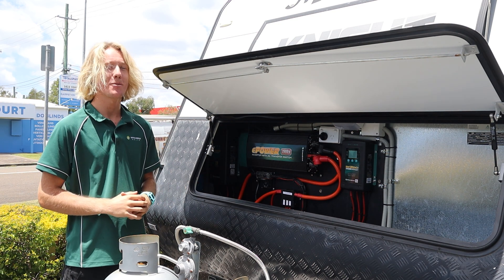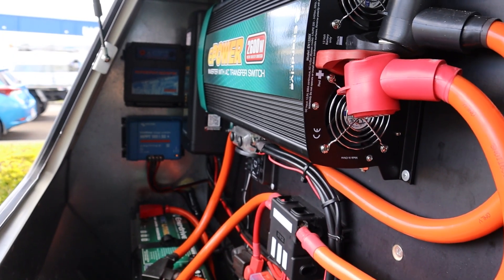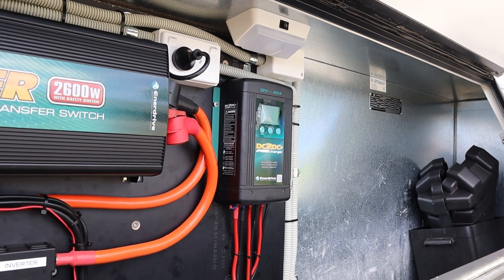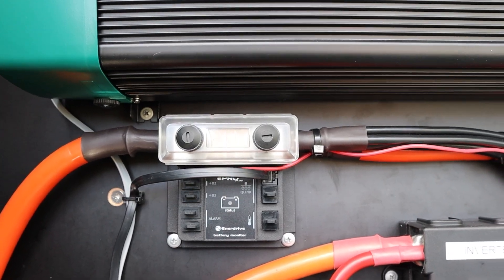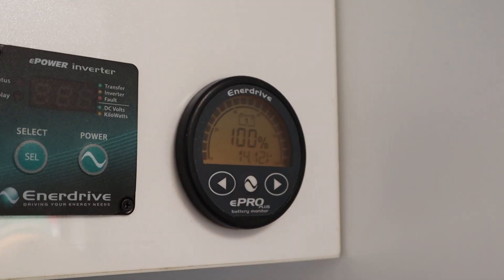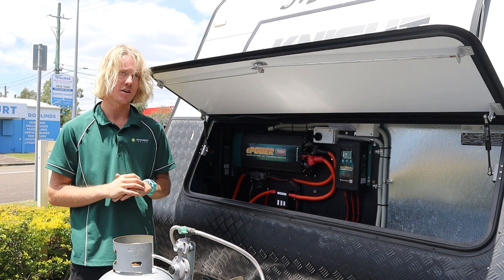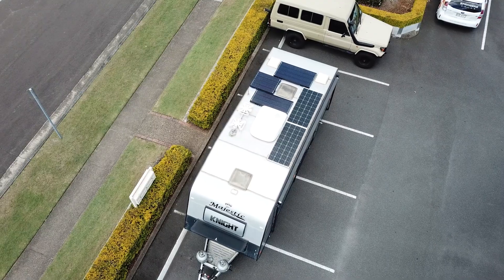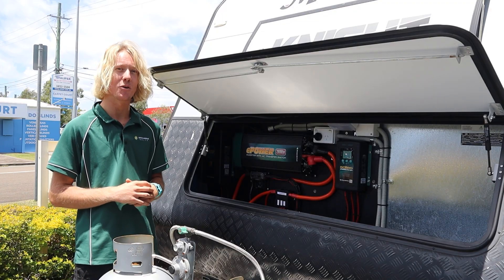How It's Possible To Stay OFF-GRID With 12V LITHIUM Power - It's Simpler Than You Think!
Today we're looking at a 12V Lithium setup we installed in this caravan to allow our customer to stay off-grid. Our customer wanted to achieve two key things with his lithium upgrade:
1. A system that can charge quickly
2. A system that will allow him to spend more time off-grid between charges

We custom-designed this Enerdrive system to meet these needs so that this caravan can head off into the great outdoors without the worry of running out of power.

Lithium systems are a great choice for off-gridders looking to store power while on the road, as they have a high energy density and a long lifespan. They're highly efficient with reliable performance, and also have a low self-discharge rate, meaning they can retain their charge for longer periods of time, even when not in use.

Chat with our local team of experts for a free assessment and quote for your off-grid power system.

Prefer the DIY route? You can shop for solar panels, batteries, 12V accessories, and other components in-store